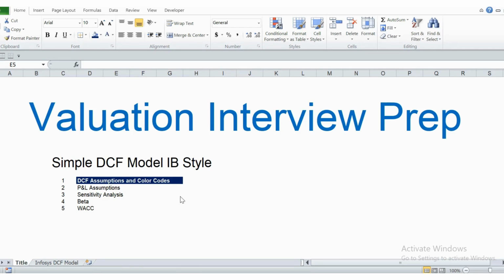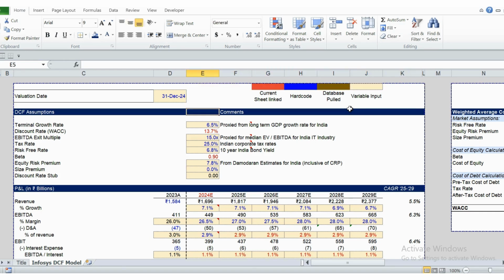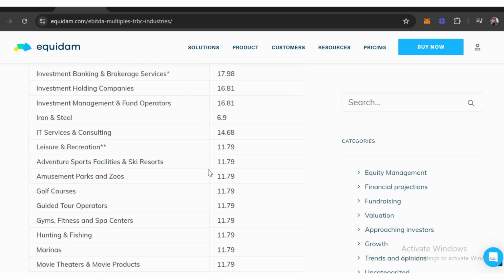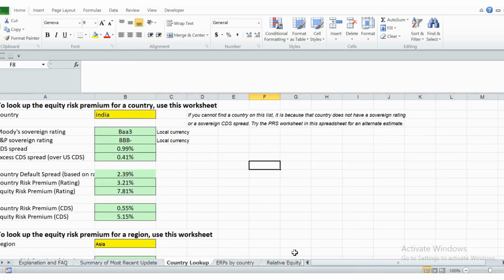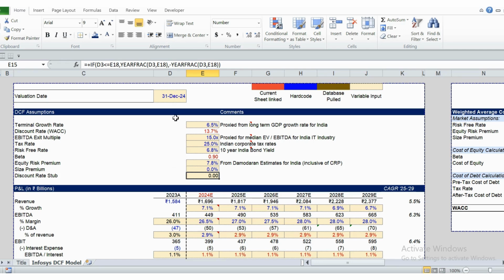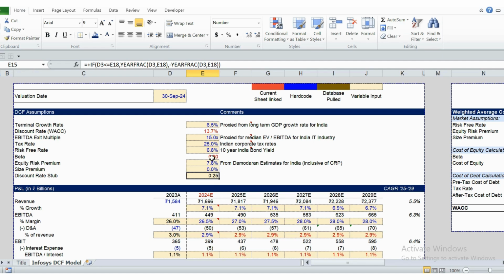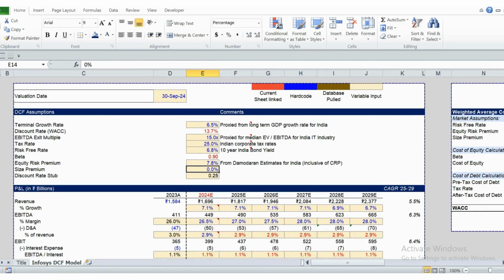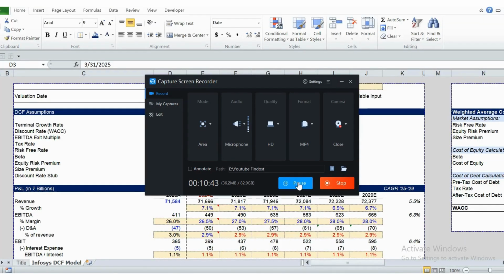Part 2 - DCF Assumptions | A simple DCF Model | Investment Bankers use this frequently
Welcome to my 7-part video series where I break down the Discounted Cash Flow (DCF) Model step by step! Whether you're a finance student, aspiring analyst, or just looking to sharpen your skills, this series will guide you through:

1. Introduction to DCF – How a simple model is structured in Investment Banks
2. DCF Assumptions – Key inputs required to flow in model and their setup and standard sources
3. P&L Assumption and Build – How at prelim level assumptions are taken and build up of only the key line items
4. Enterprise Value Calculation – Using two common methods of Perpetuity growth and Exit EBITDA Multiple
5. Sensitivity Analysis – Testing the robustness of your model with key assumptions.
6. Beta Calculations – How Beta is calculated for WACC
7. WACC Formation – Key assumption with inputs and WACC calculation